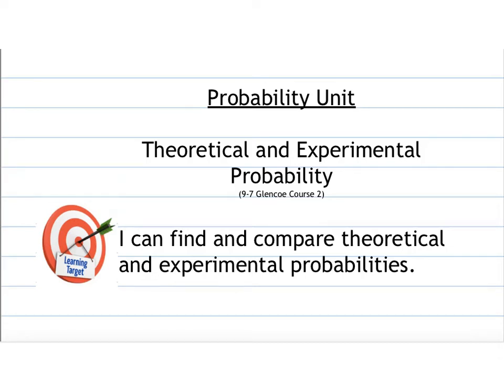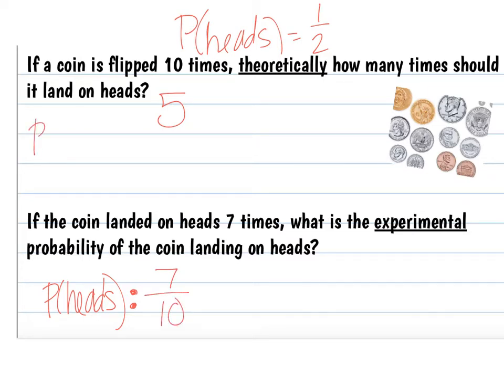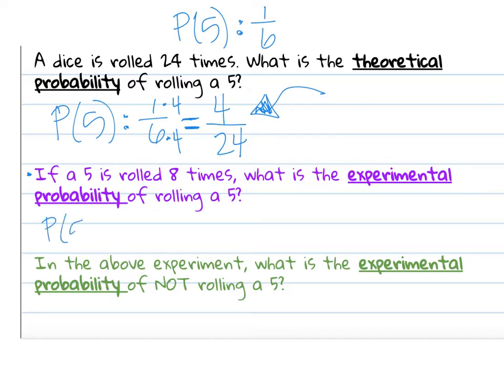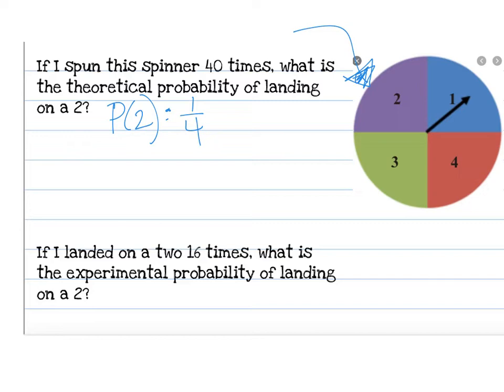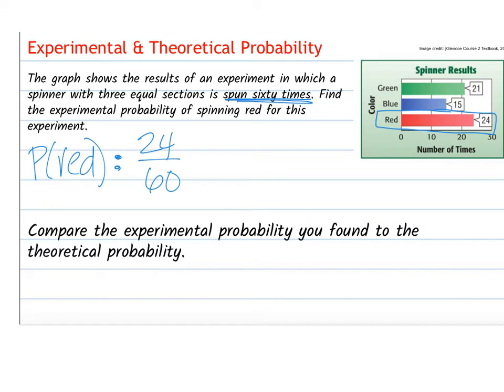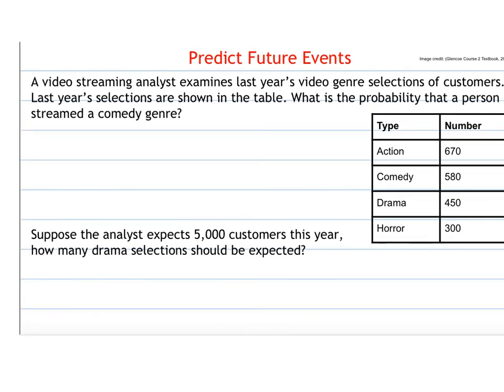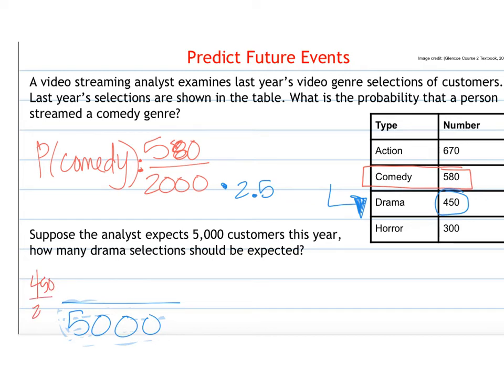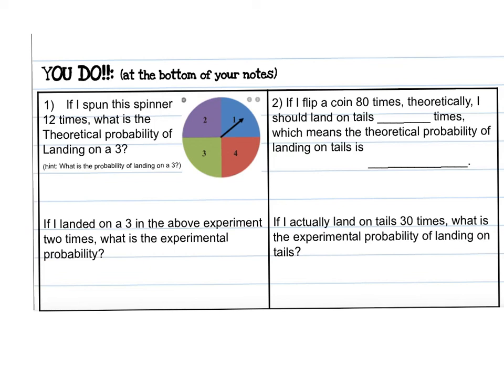Grade 6 - Theoretical and Experimental Probability